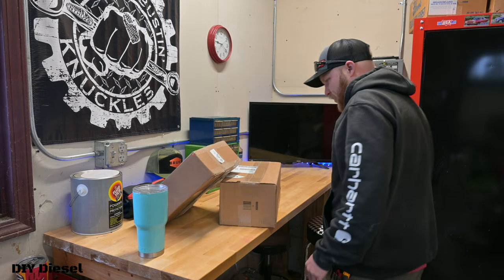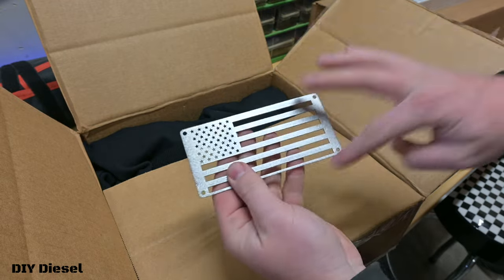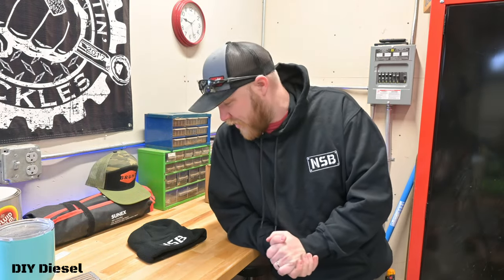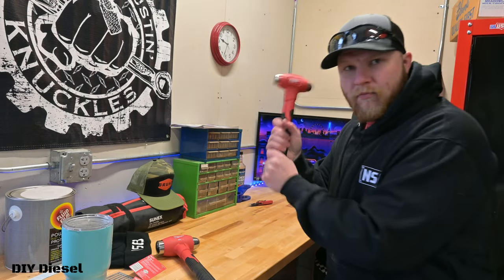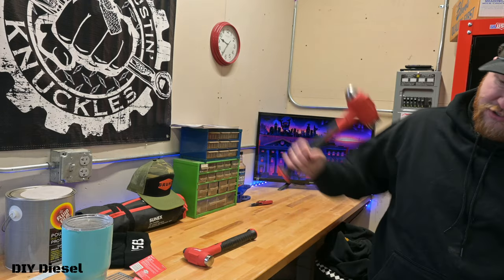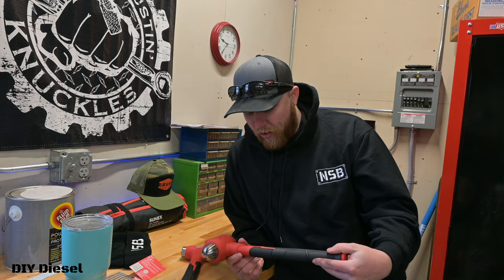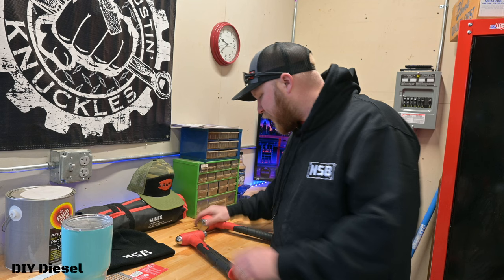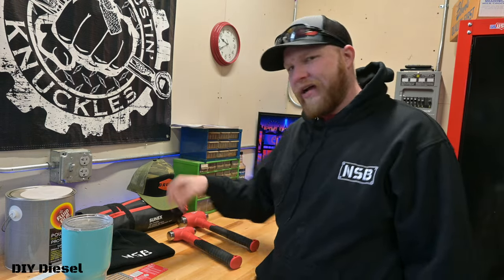MAIL TIME!!! New Hammers + More!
Unboxing new Milwaukee hammers & an outstanding package from North Spec Built!!!

Hammers:
32oz: